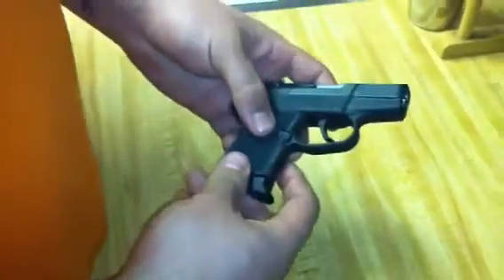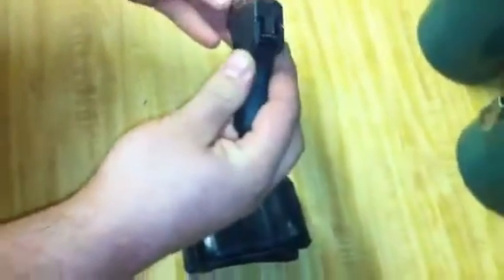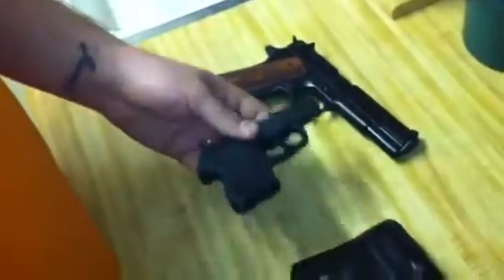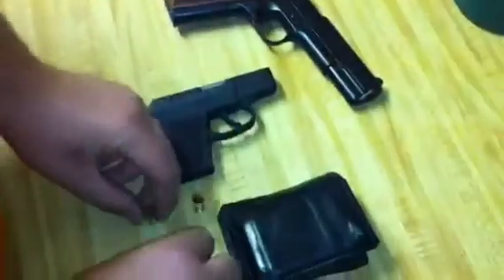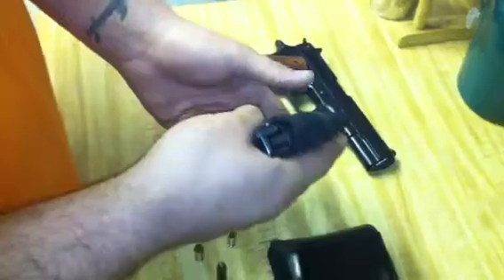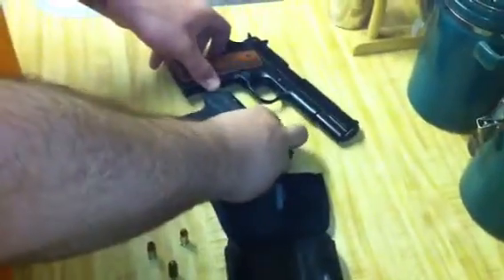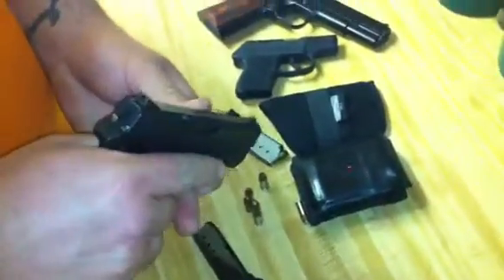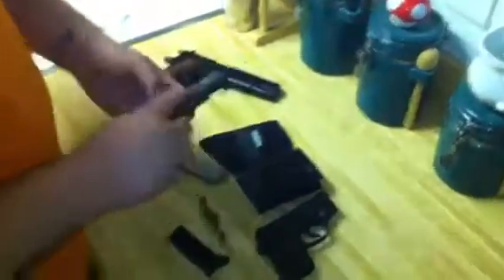Review on keltec p3at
This is my everyday carry 380. Its a cool little gun